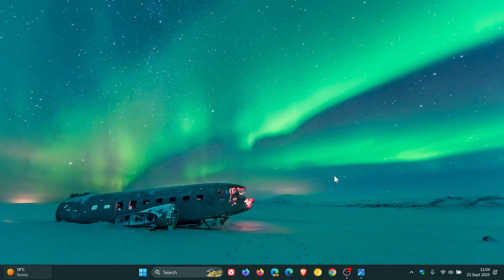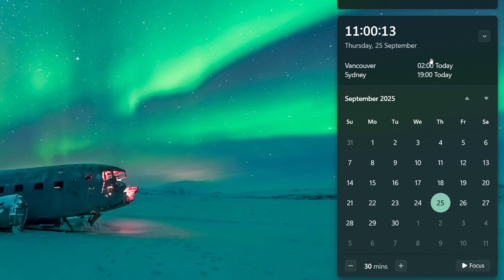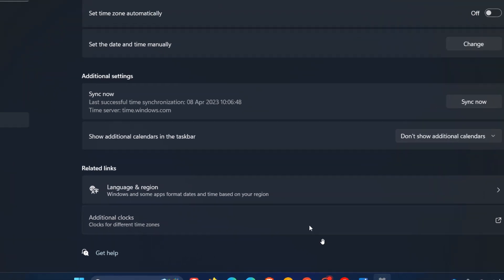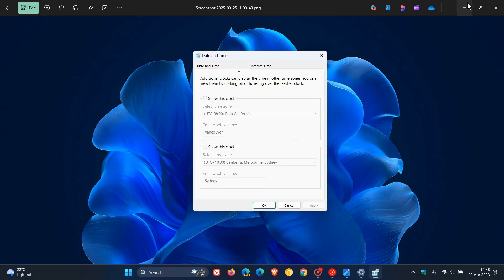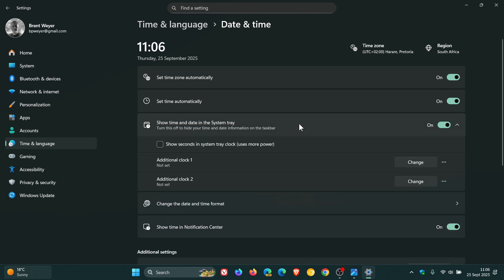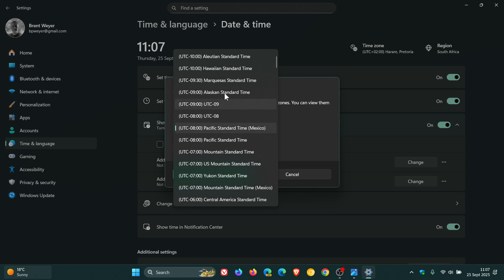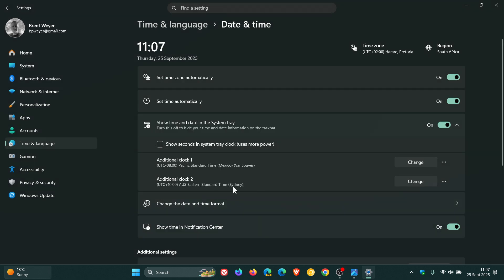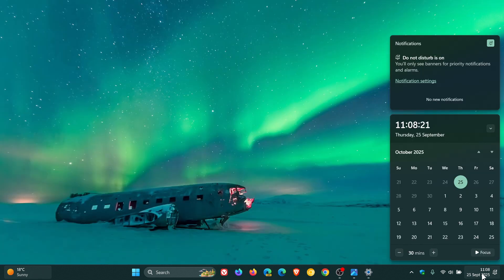How to Add Additional Time Zone Clocks on Windows 11 in 2025! (New Method)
Windows 11 has a World clock that you can set to display different time zones, but the new "Time & language" section has a different layout, making an updated guide in "2025" necessary.